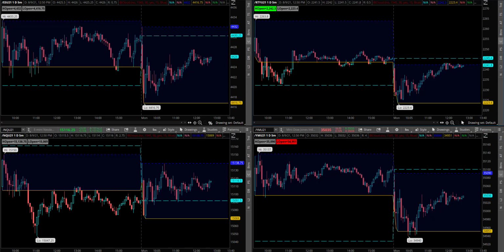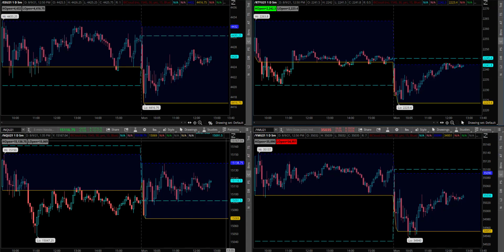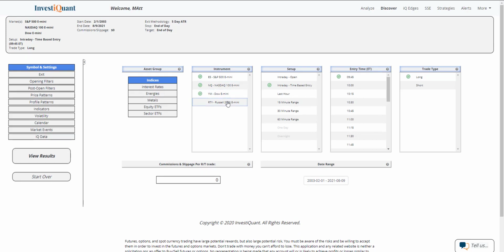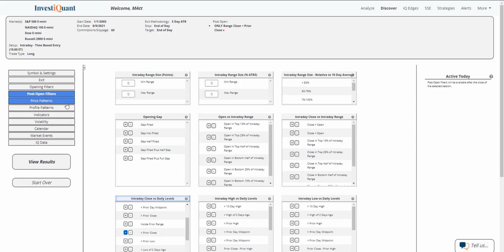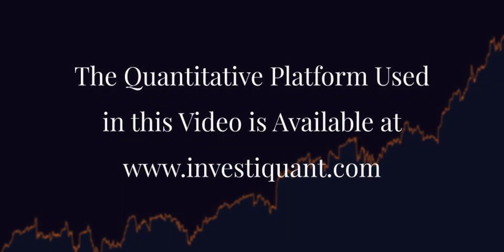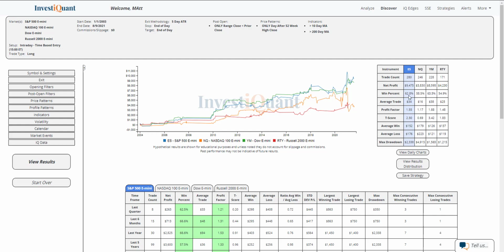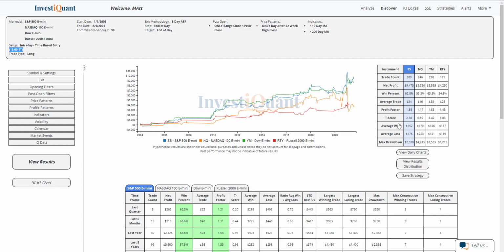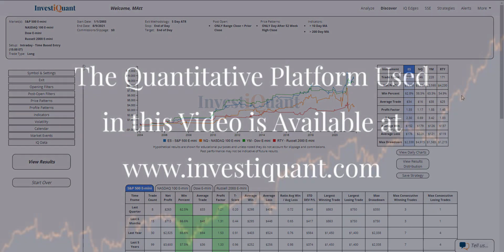The markets are trading lower following Friday's 52-week high as we approach the close...